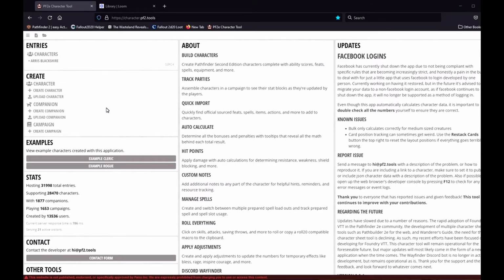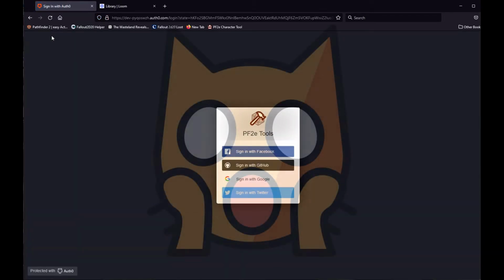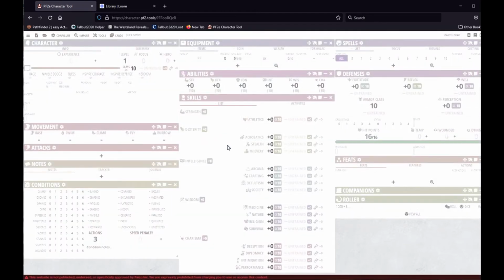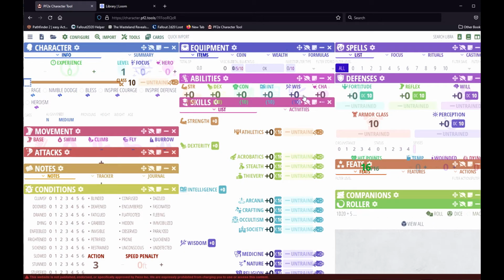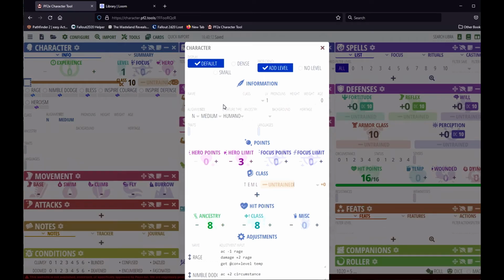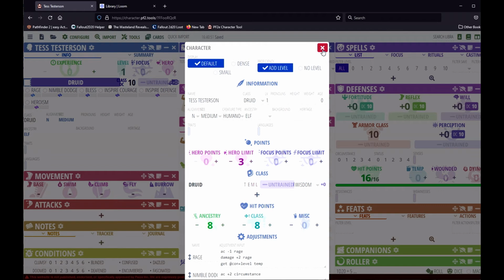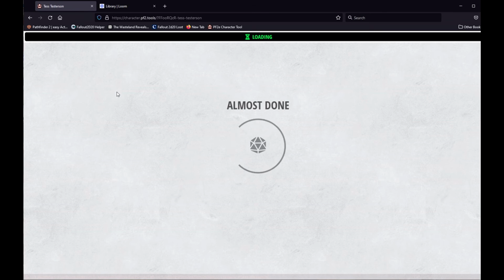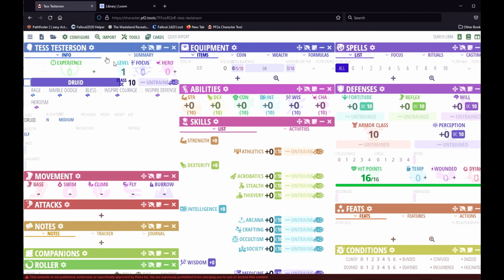How to Play Pathfinder 2e via Discord (part 1)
Part one of a short series on how to use the character tool and Wayfinder bot to play Pathfinder Second Edition over Discord.

Covers: logging in / editing the display colors / configure menus / naming character / importing features